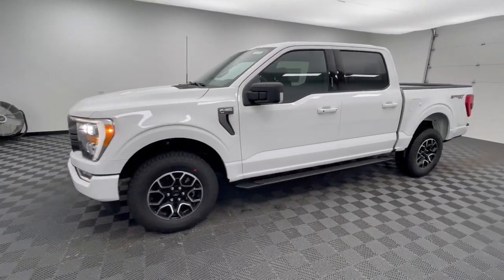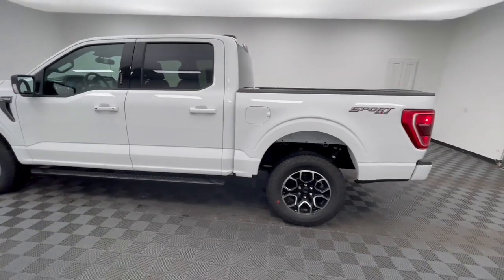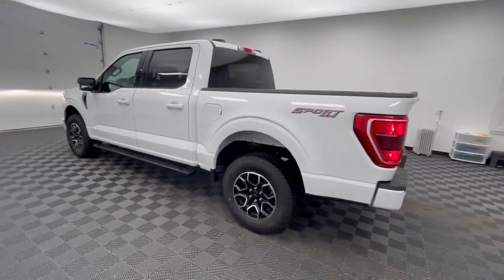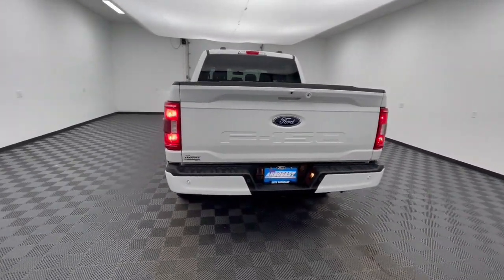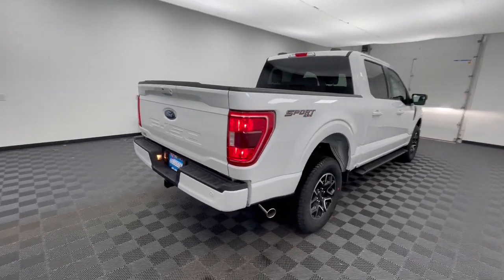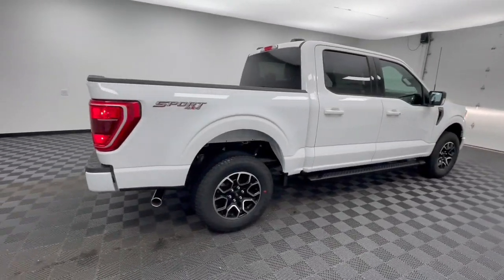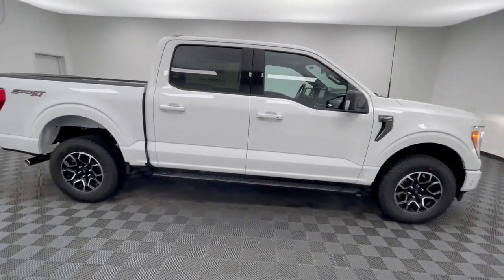2023 Ford F-150 XLT OH Troy, Tipp City, West Milton, Piqua, Dayton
New 2023 Ford F-150 XLT available at Dave Arbogast Ford located in 3230 South County Road 25A, Troy, OH, 45373. Servicing the Troy, Tipp City, West Milton, Piqua, Dayton area.
Please mention the stock FD11789T when you contact the dealership for this vehicle.

Picture yourself in the  2023  Ford F-150. This rugged F-one-fifty is ready for work, off-roading, or a little R and R. Military-grade aluminum alloy and high-strength steel give this full-size pickup the advantage of being both light and strong, so much so that it delivers class-leading towing and payload capabilities.  These are just some of the great options this vehicle comes with: Apple Carplay®/Android Auto®, Navigation System, Keyless Entry, Heated Mirrors, Back-Up Camera, Remote Engine Start, Fog Lamps, Satellite Radio, Blind Spot Monitor, Electronic Stability Control. Get more out of a light-duty pickup than you ever thought possible. This F-one-fifty is waiting just for you. Come in for a fun and easy test drive. Our team will make it the best part of your day.